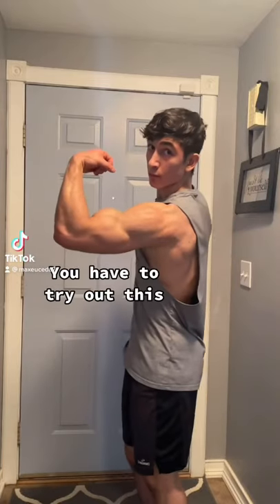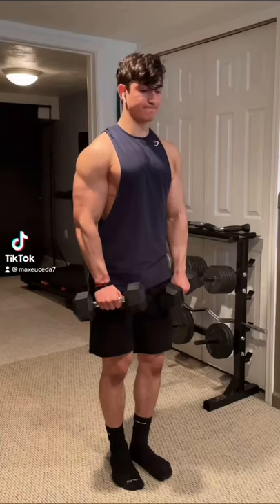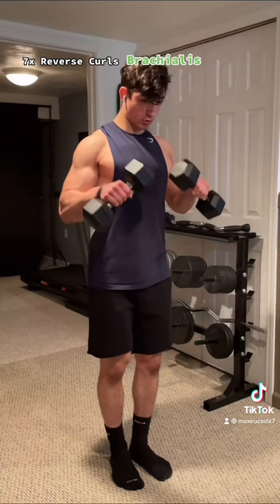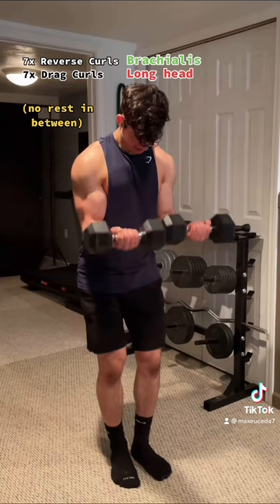Crazy Bicep Finisher (Triple Superset) to grow your arms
Here’s a really effective bicep tri-set exercise that targets both heads of the bicep as well as the brachialis.